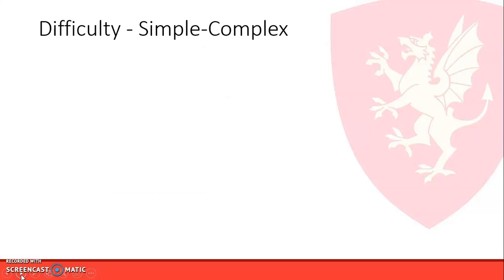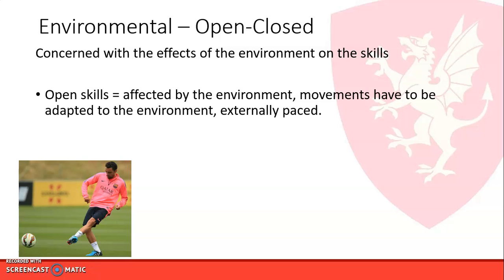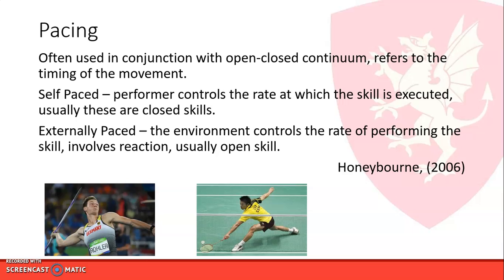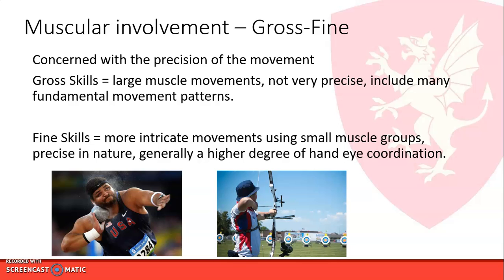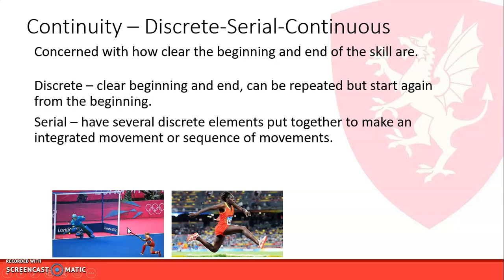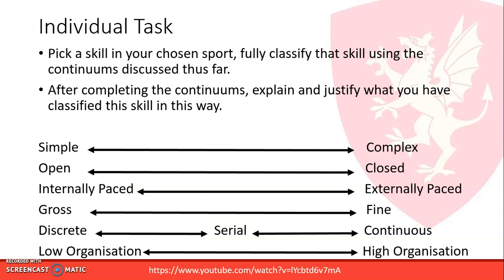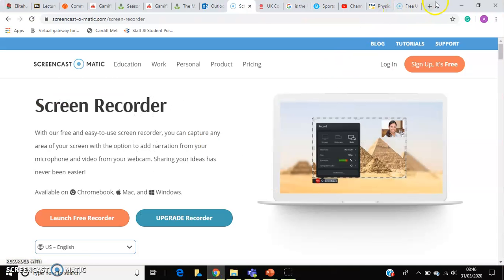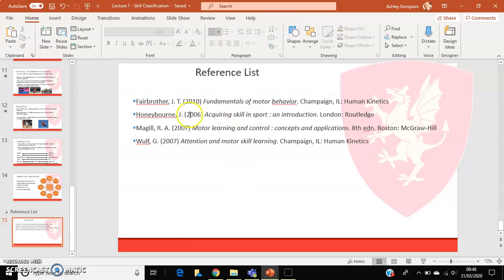Skill in Sport - Skill Classification 2